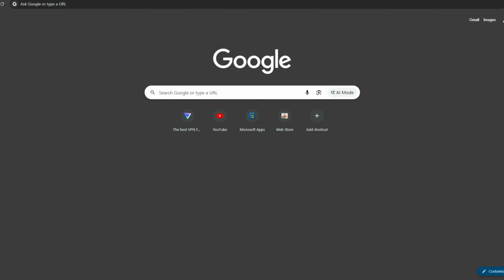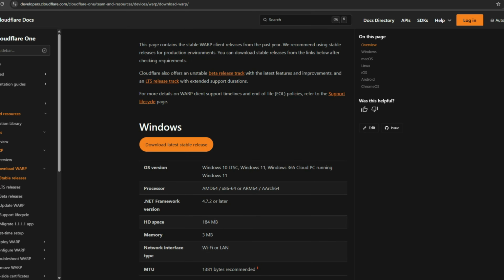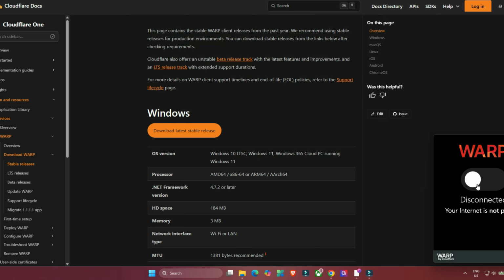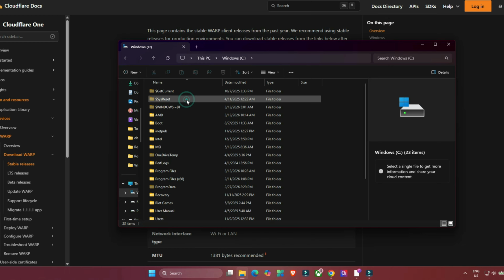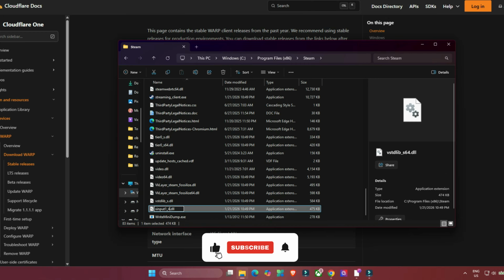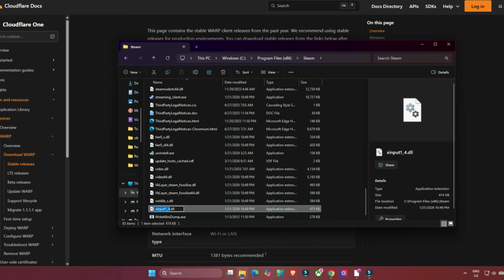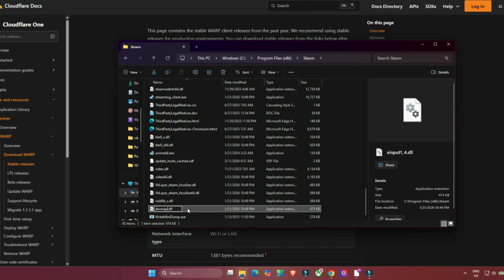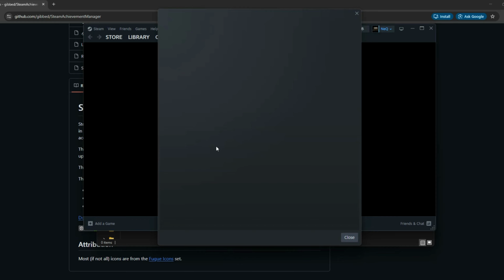Can't Launch Steam Games? Try This Fix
Are you getting the error “Steam must be running to play this game” while launching a game on Steam? In this video, I will show you an easy step-by-step method to fix this problem on Windows PC.

This issue usually appears after a recent Steam client update, which can break some required files or services needed to launch games properly. Because of this, Steam may fail to detect that it is running, even though it is already open.

In this guide, you will learn how to fix the Steam must be running error by using a simple workaround that includes enabling Cloudflare WARP VPN and renaming a specific Steam file.

Follow the steps carefully and your game should launch normally again.

This fix works for most Steam games including Call of Duty, indie games, and other titles that fail to launch with this error.

Commands / File Location Used

Open Steam folder:

C:\Program Files (x86)\Steam

File to rename:

xinput1_4.dll

Rename to:

dwmapi.dll

▬▬▬▬▬▬▬▬▬ஜ۩۞۩ஜ▬▬▬▬▬▬▬▬▬
▬▬▬▬▬▬▬▬▬ஜ۩۞۩ஜ▬▬▬▬▬▬▬▬▬